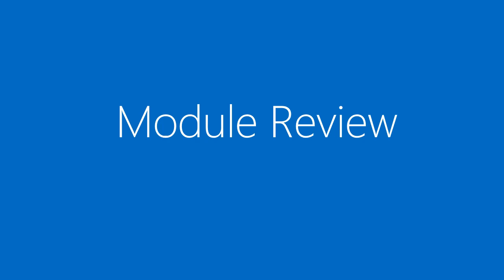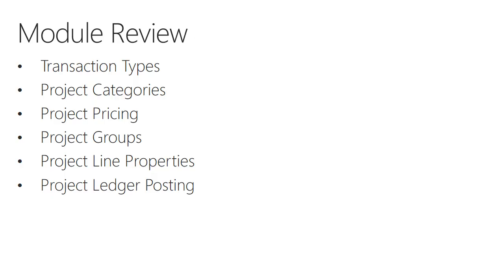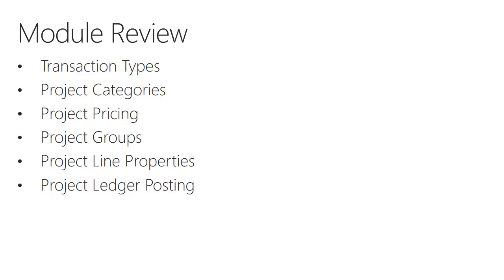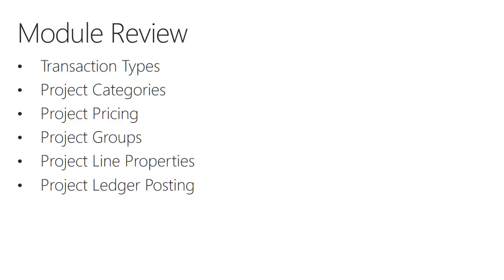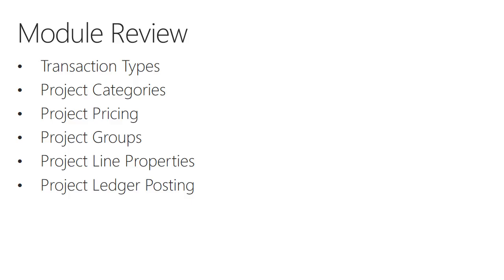80778 03 09 MR